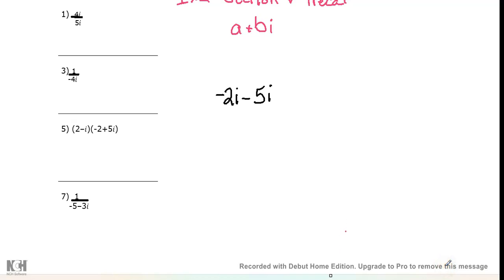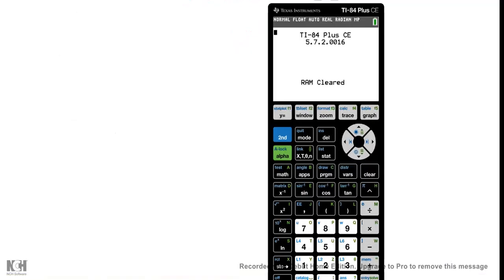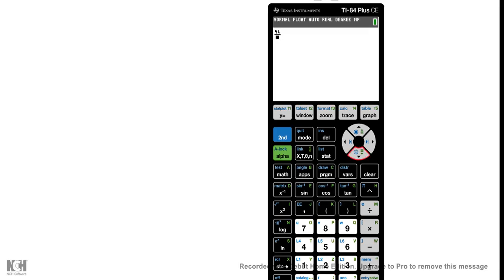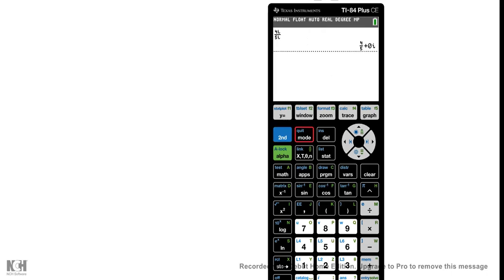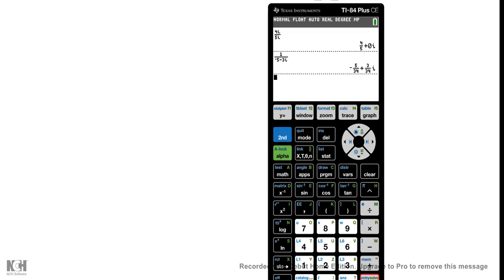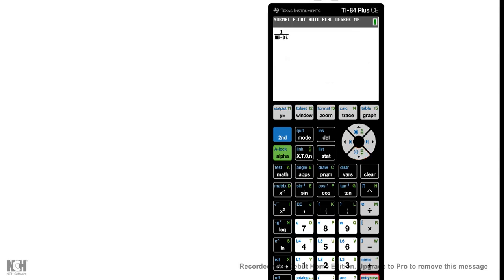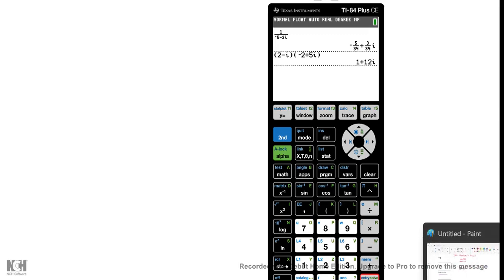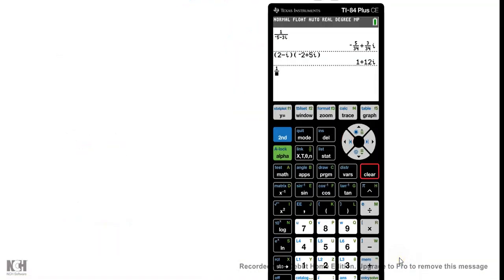Complex Numbers on TI 84 video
Here I go over how to add, subtract, multiply, and divide complex numbers using the TI 84 plus calculator.